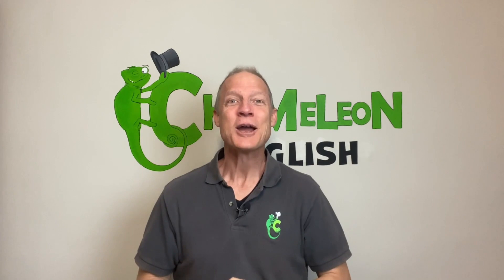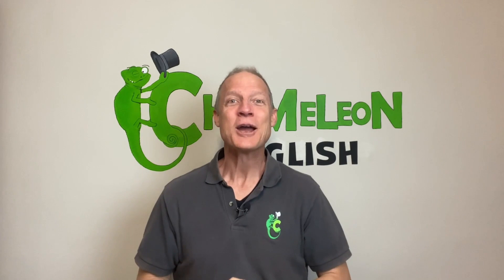Play Simon Says with Mike the Chameleon. Can you win???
Mike loves to play Simon Says and this time he's sure you can't beat him. So test your listening skills and your intelligent and don't fall for any of his tricks. And if you do, just say, "Oh maaaaaan!" And keep on playing. Have fun!